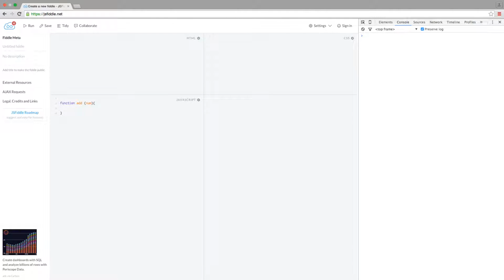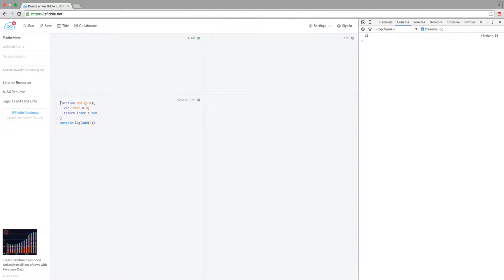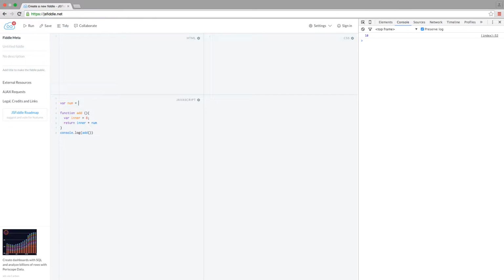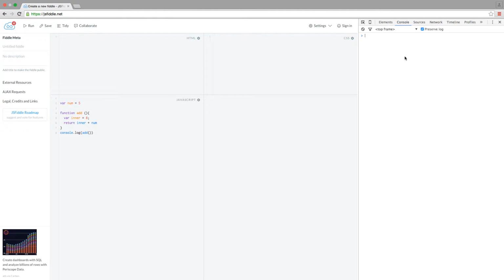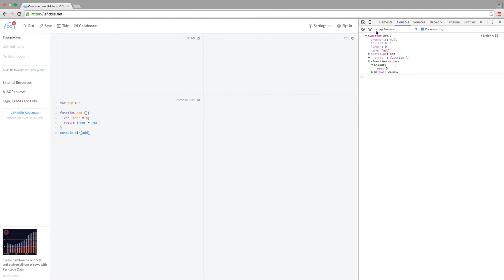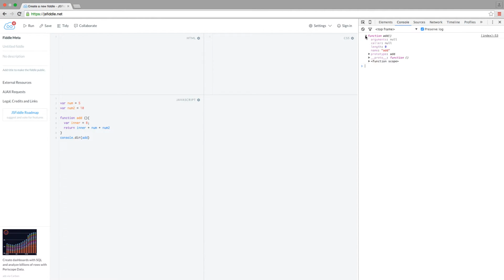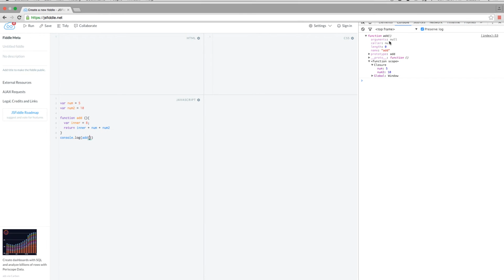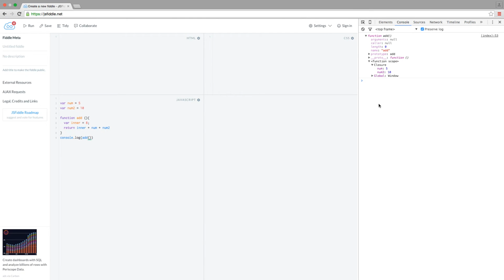closure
Short video about Closures in javascript.